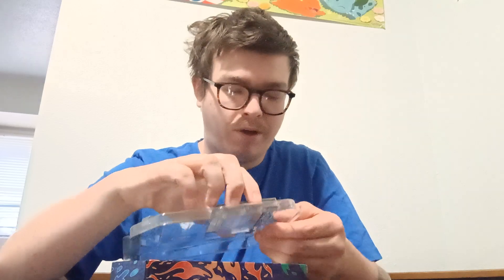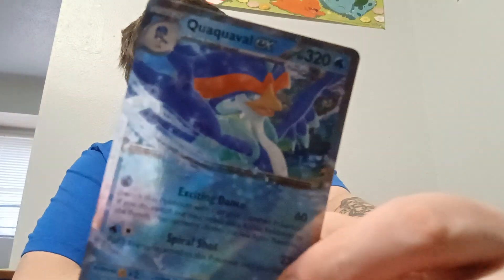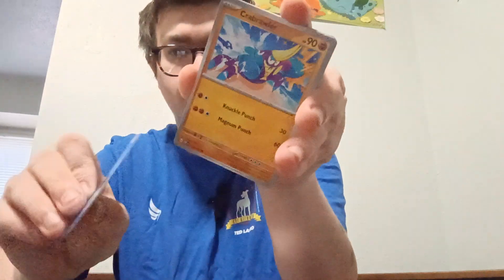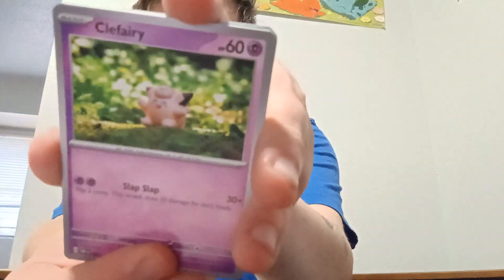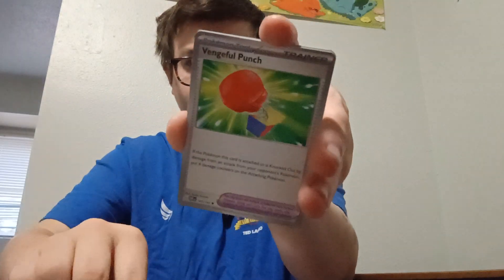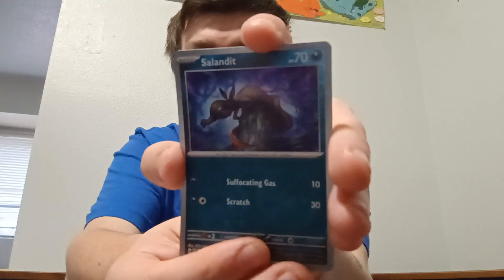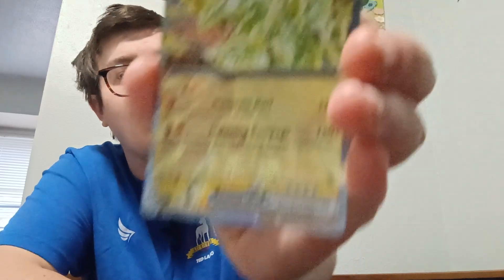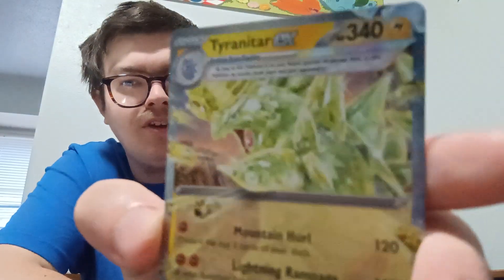Why Do I Keep Finding Hidden Tins?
Pokemon TCG Pocket Friend Code: 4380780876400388